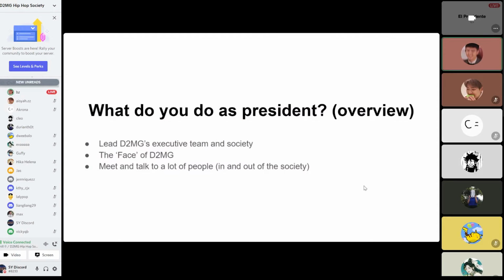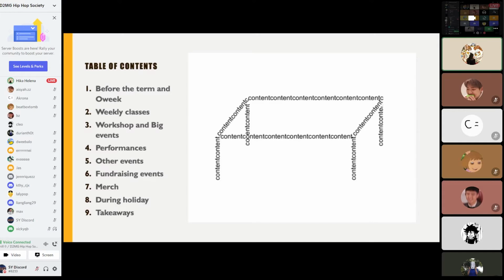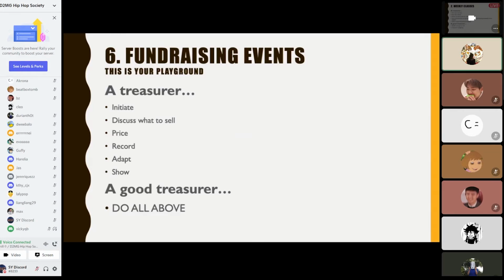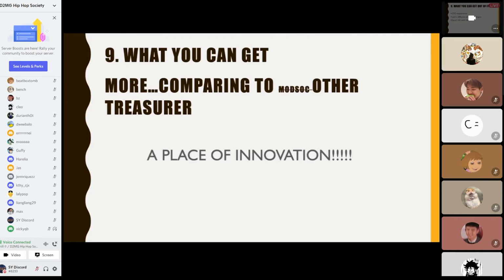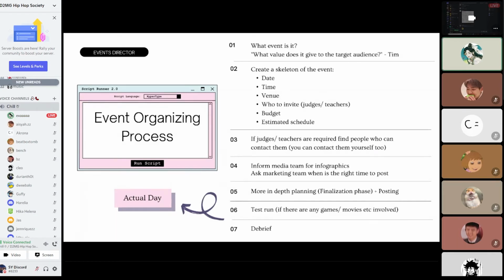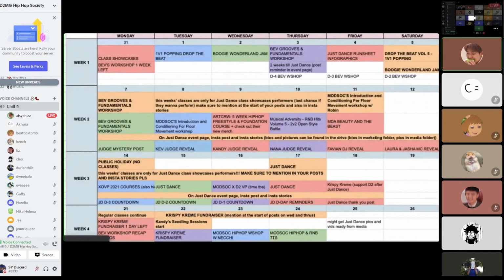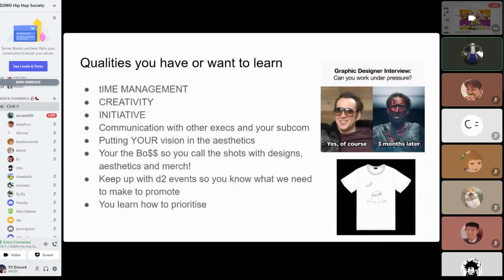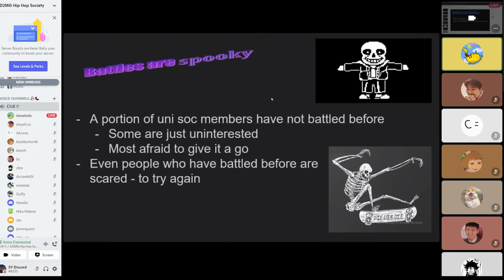D2 Exec Presentation Night!!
Hey guys! Here are the recordings of our presentations and check out the handy dandy timestamps below to check out each role!

0:00 Intro
0:24 President
4:48 Vice - President
7:12 Secretary
8:52 Treasurer
29:03 Arc Delegate
32:51 Events Director
41:31 Marketing Director
50:01 Media Director
55:27 Choreo Crew Leader
1:02:04 Battle Crew Leader